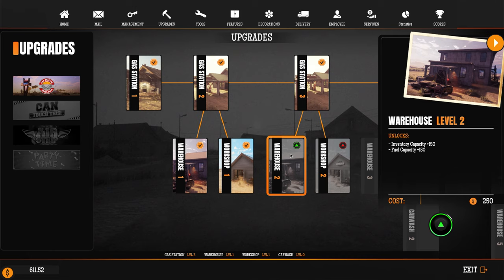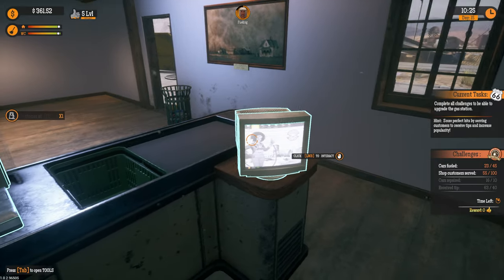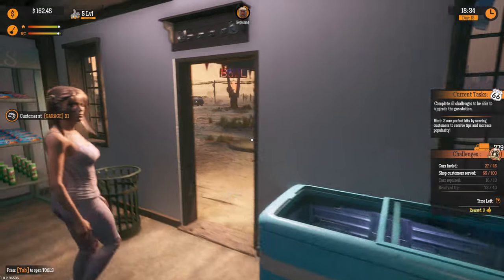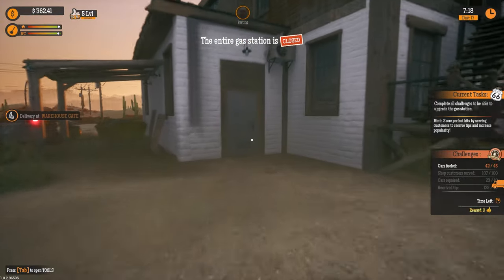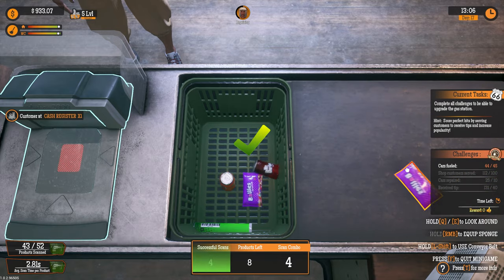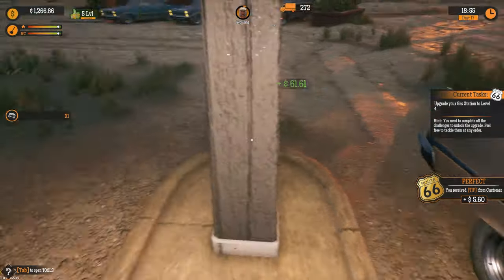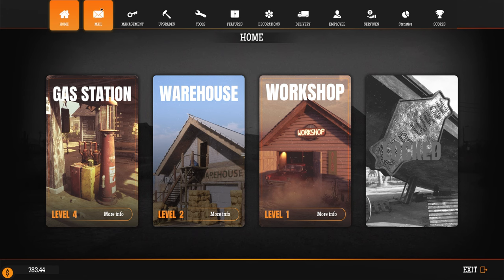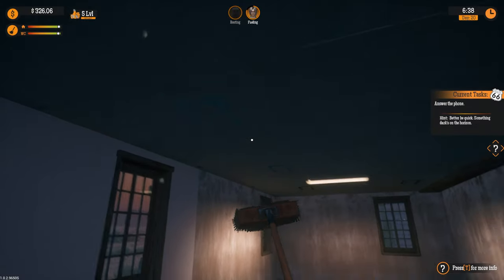Hiring New Staff on Gas Station Simulator - Episode 7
In this episode we buy new trailers and hire new staff